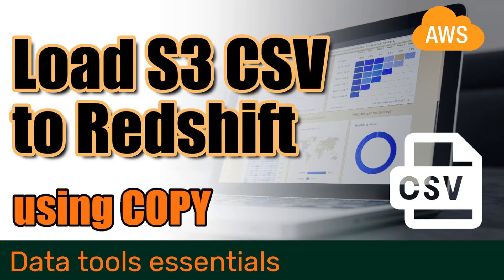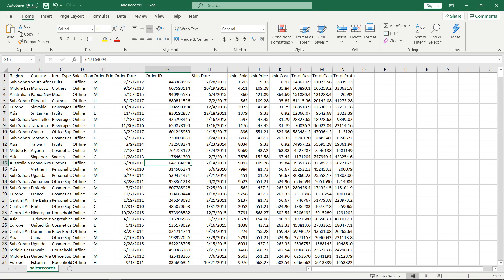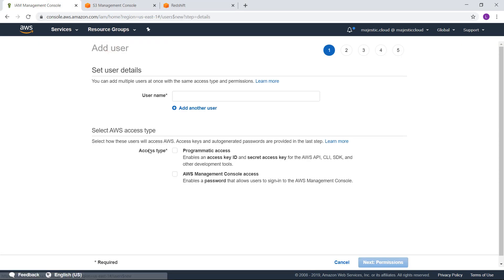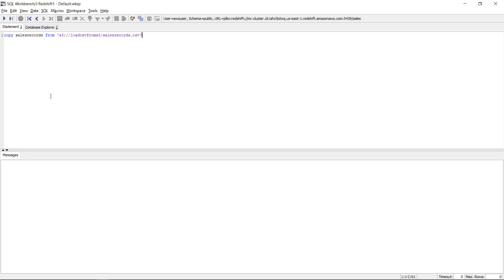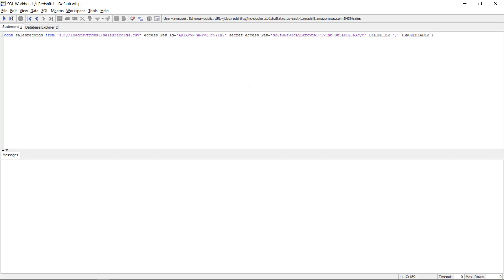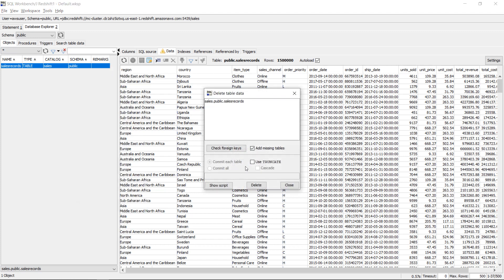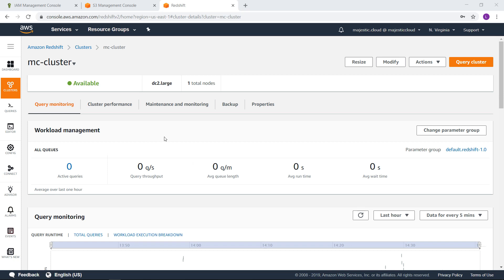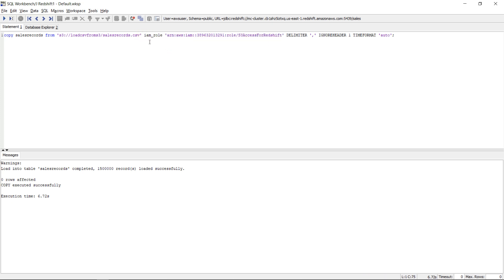How to load (import) CSV files from S3 into Redshift using the COPY command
Loading CSV files from S3 into Redshift can be done in several ways. One of them is the COPY command which allows you to use SQL like commands to load the data into Redshift. This video demonstrates how to use COPY with key based access control or role based access control.

For loading CSV files from S3 into Redshift with AWS Glue check out my earlier video